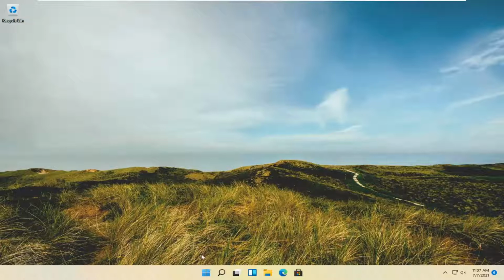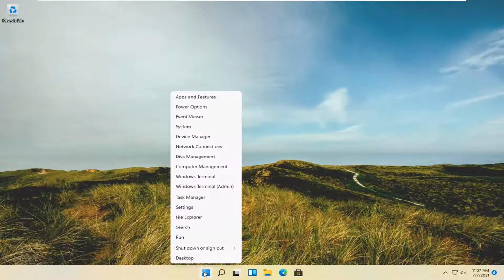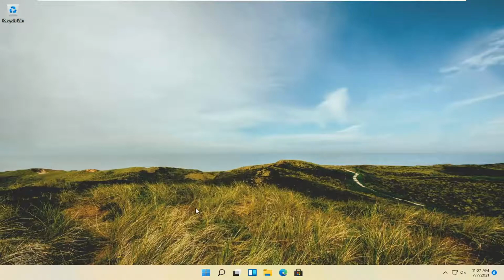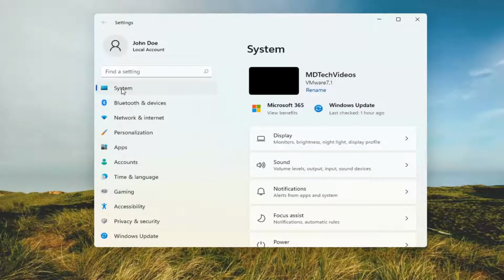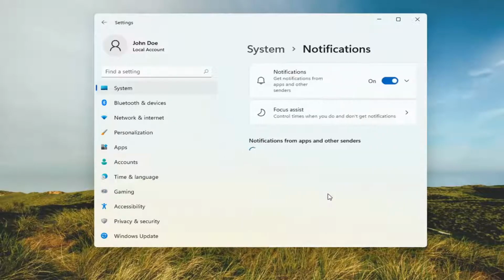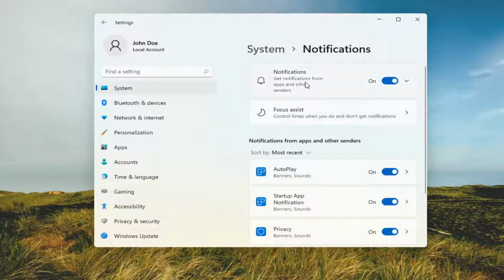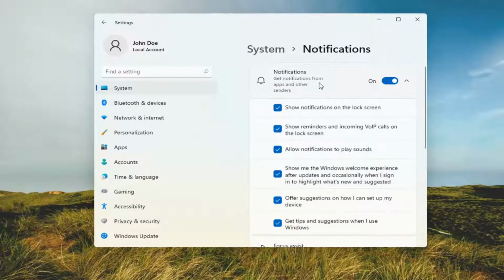How To Disable Notifications On Lock Screen In Windows 11 [Tutorial]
The Lock screen was first introduced in Windows 8. It is a security feature which shows a fancy image when your PC is locked. By default, Lock screen shows notifications from installed apps. You may want to disable them for your own privacy and safety.

The lock screen is the screen you see when you lock your PC (or when it locks automatically after you haven't been using it for a while). The lock screen will also show at startup, and when you are signed out and idle for at least one minute.

You will need to dismiss the lock screen to be able to see the sign-in screen and sign in to Windows. Users can dismiss the lock screen using touch, the keyboard, or by dragging it up with the mouse.

Notifications can be distracting, but Windows 11 has a one-click switch that disables all of them. You can also disable notifications for individual apps, or hide the many other notifications that appear throughout Windows.

Your account's lock screen will show notifications from apps and other senders by default.

This tutorial will show you how to turn on or off showing notifications on the lock screen for your account in Windows 11.

The lock screen is the first thing which you see when you PC boots up, or when you sign out of an account or leave your PC idle for few minutes, and the lock screen is capable of showing your app notifications, advertisements, and tips which many of you may find useful. Still, some of you may want to disable these app notifications. If you have set a password for your account, you will see the lock screen first before entering your credentials to log in to your PC.